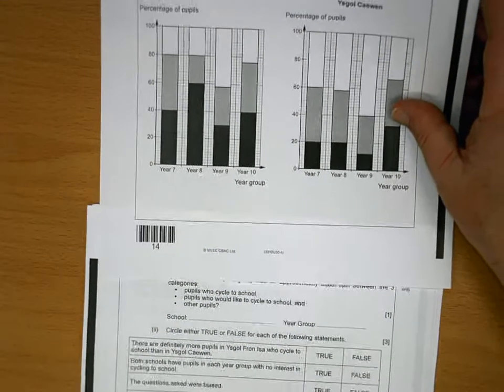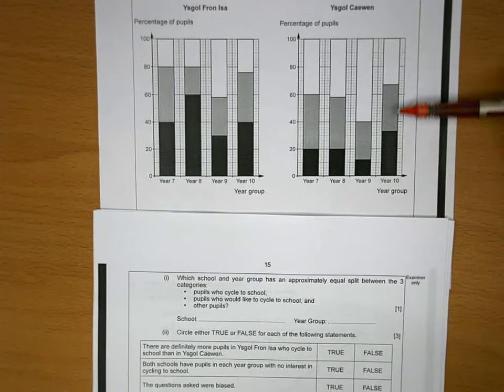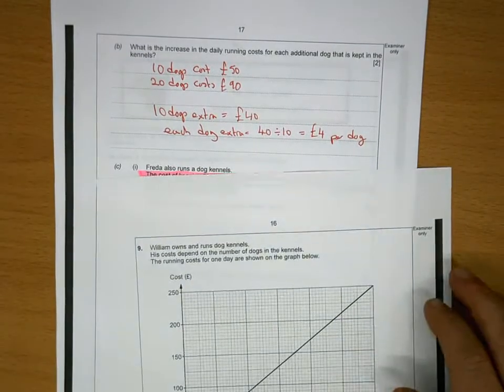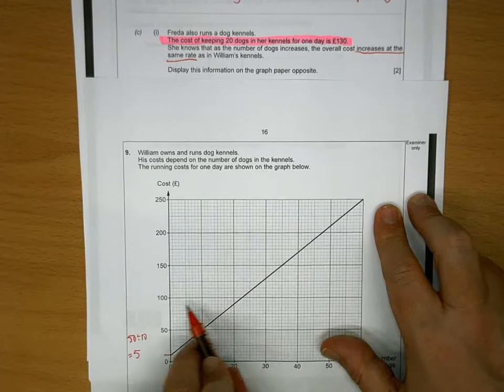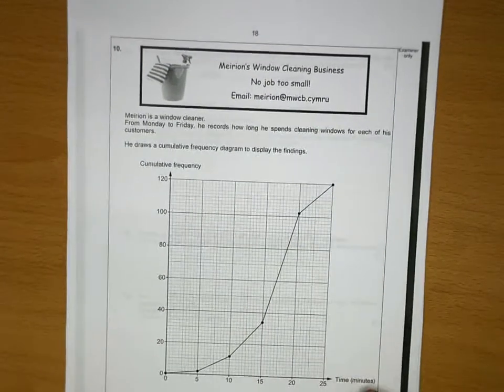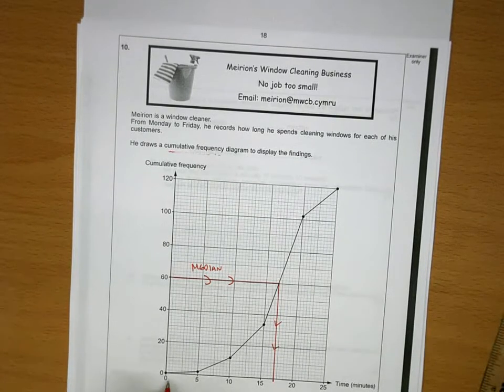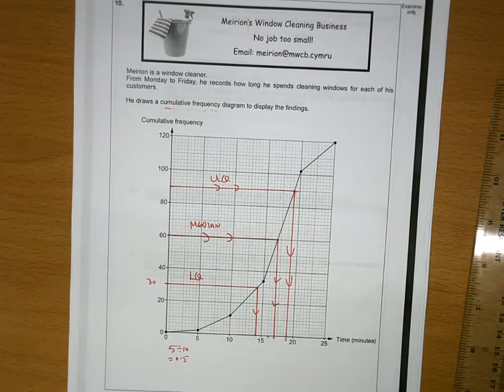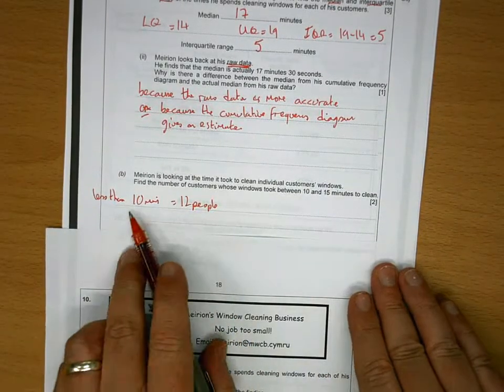WTM IntNum P1 Nov 17 Qs 8 to 13